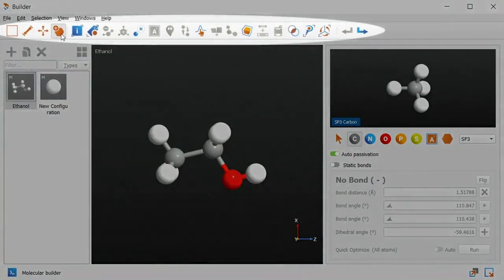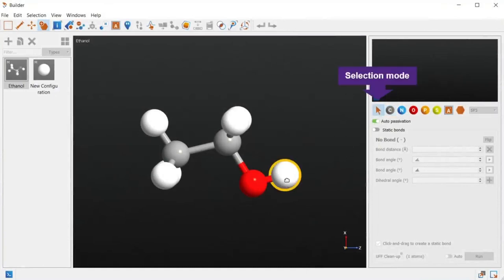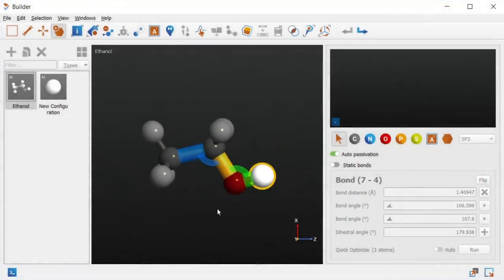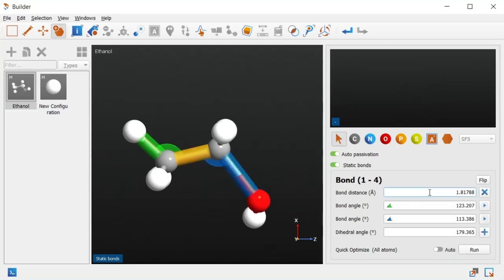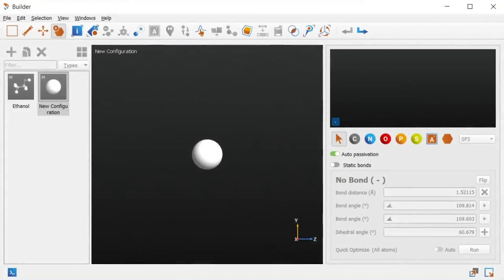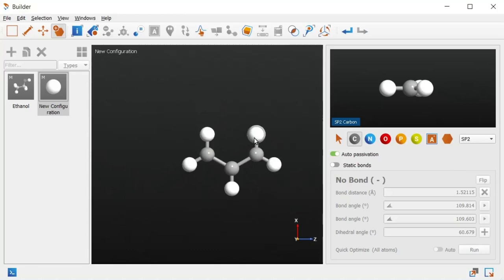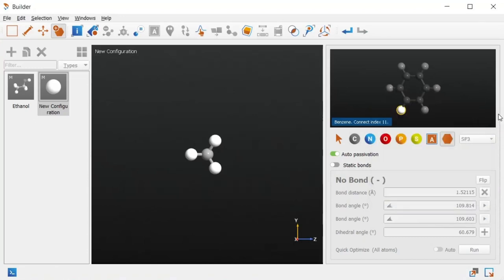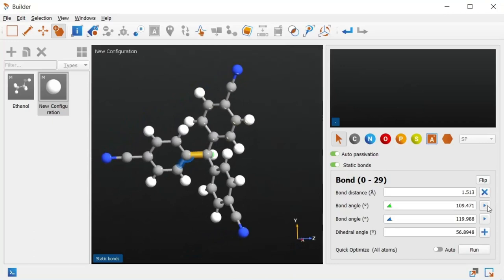Molecular Builder in QuantumATK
Learn about the state-of-the-art molecular builder in QuantumATK. In this video discover how to build molecules

Add atoms and build structures through point and click interface
Cut, copy, paste with unlimited undo
Edit bond lengths, angles and dihedrals
Find, add or delete static bonds
Perform quick optimization with classical force fields

Get insights into how to conveniently build molecules with an easy-to-use GUI.

Learn about other atomic 3D builder features in the QuantumATK NanoLab GUI here: